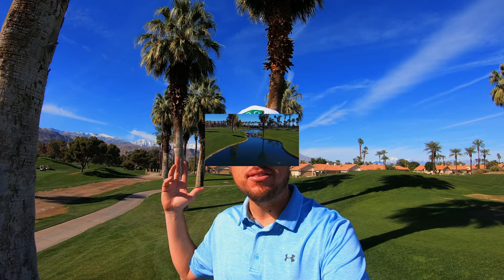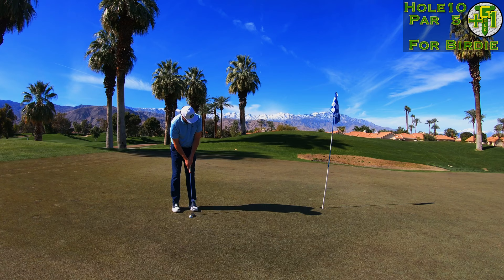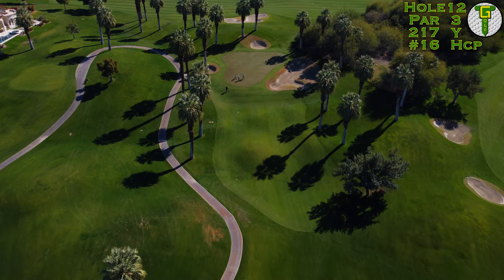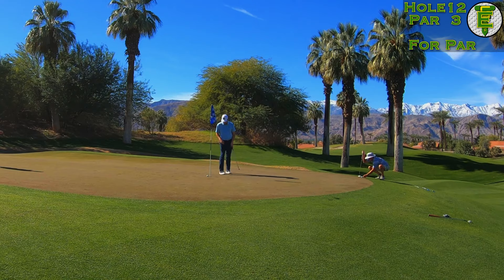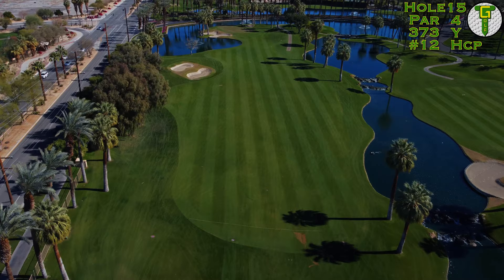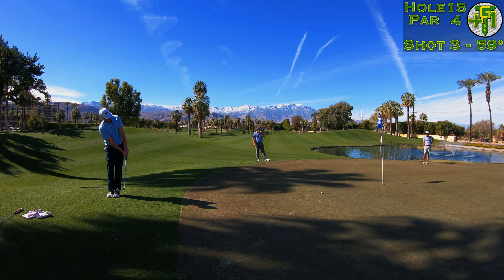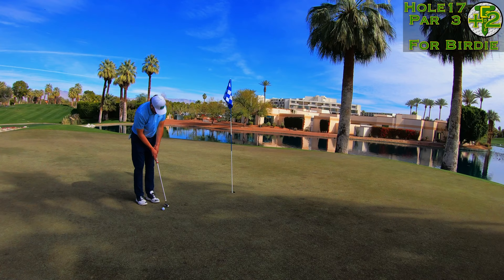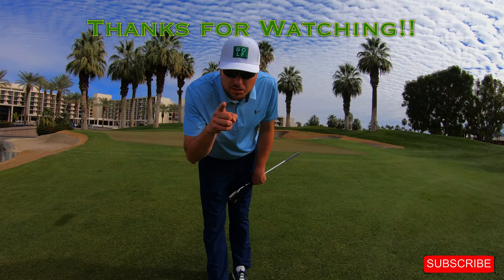PALM ISLAND @ JW Marriott Palm Course | BACK 9 Course Vlog with Drone Flyovers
The JW Marriott Desert Springs in Palm Desert, CA has two phenomenal golf courses on property. This is the BACK 9 of the PALM Course.

0:00 Intro & SUBSCRIBE!!
0:38 Hole 10 | Par 5 | 542y
2:13 Hole 11 | Par 4 | 375y
3:44 Hole 12 | Par 3 | 217y
4:43 Hole 13 | Par 5 | 529y
6:31 Hole 14 | Par 4 | 350y
7:54 Hole 15 | Par 4 | 373y
9:17 Hole 16 | Par 4 | 409y
10:42 Hole 17 | Par 3 | 160y
11:28 Hole 18 | Par 4 | 423y
12:57 SUBSCRIBE!!